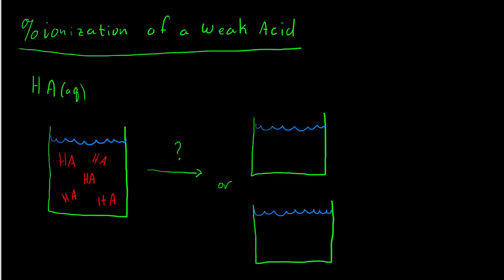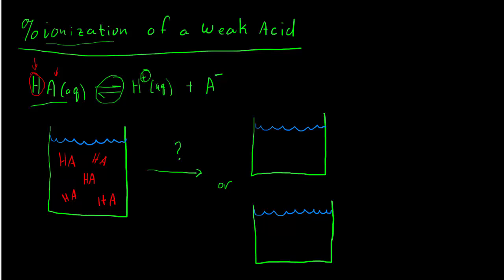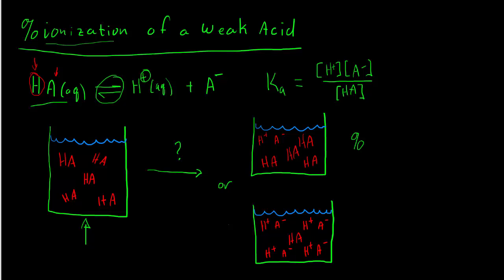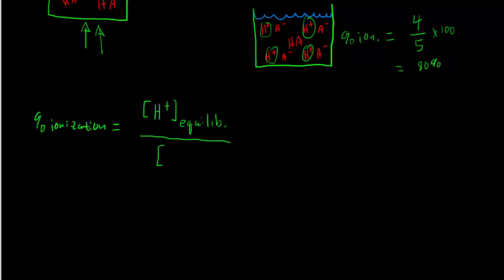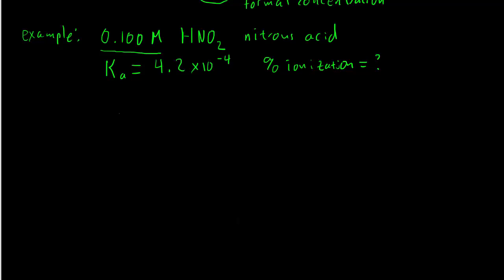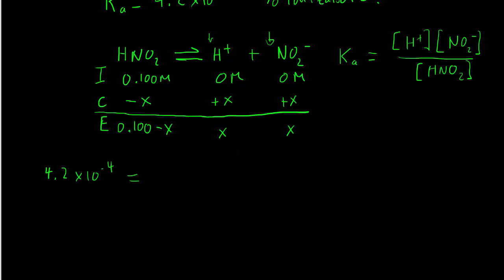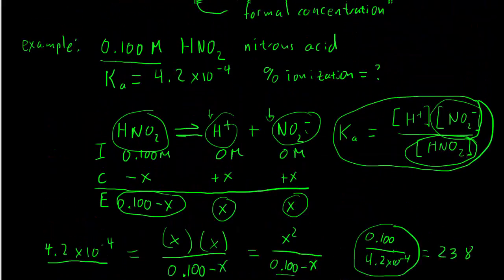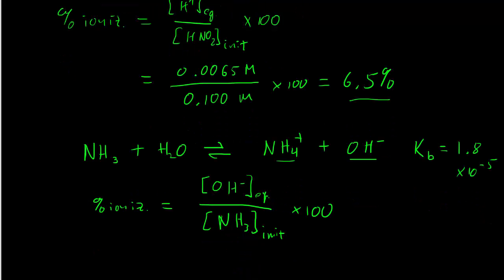Percent Ionization of a Weak Acid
How to calculate the percent ionization of weak acid knowing the acid dissociation constant.